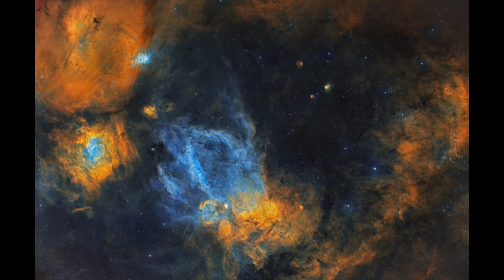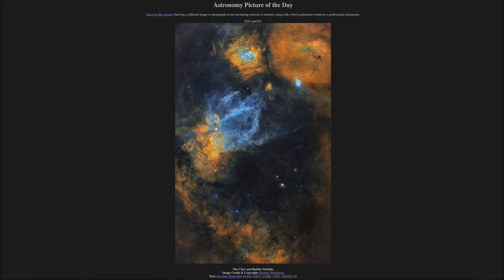2026 April 01 - The Claw and Bubble Nebulae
In today's image, we see the Claw and Bubble nebulae which are a part of their star forming region in our Milky Way galaxy.